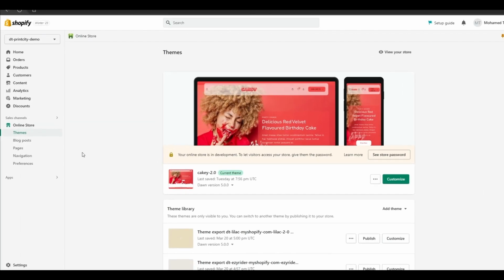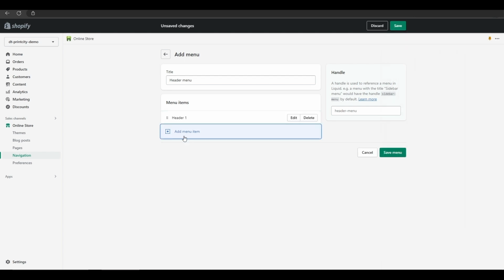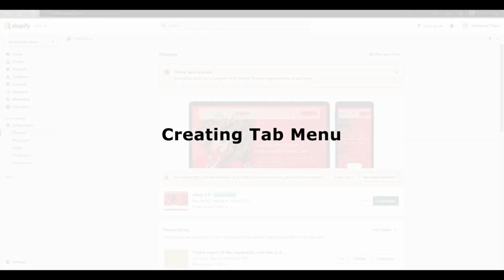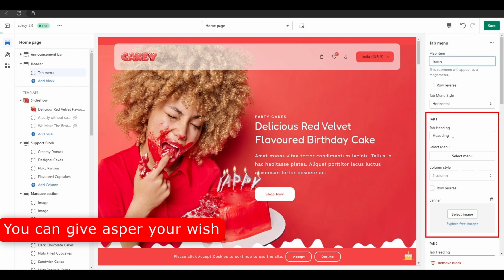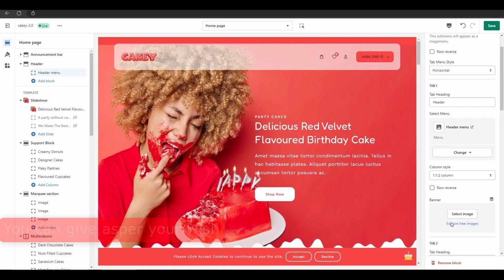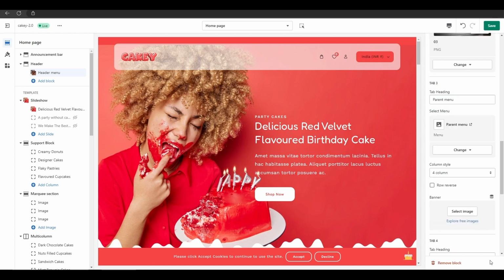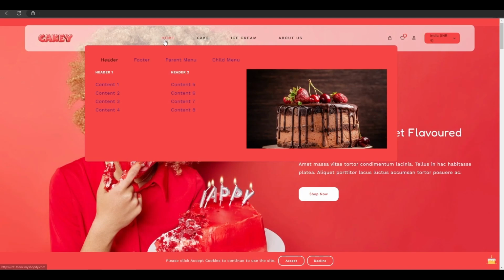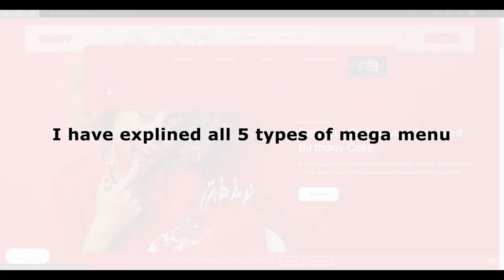How to Add Different Megamenu in Shopify 2.0 - part 2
Watch this video to learn how to set up a mega menu in Shopify 2.0. You will see how to create a new menu, add menu items and submenus, and customize the appearance and style of your mega menu. (Part 2)

In this video, we have explained how to add background color to any sections on your Shopify store.